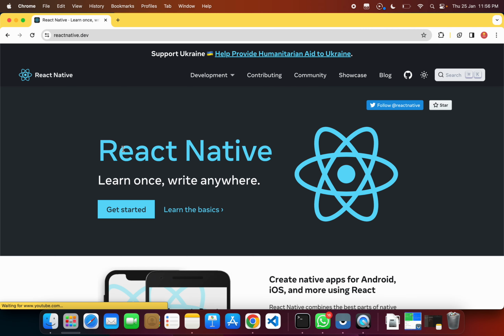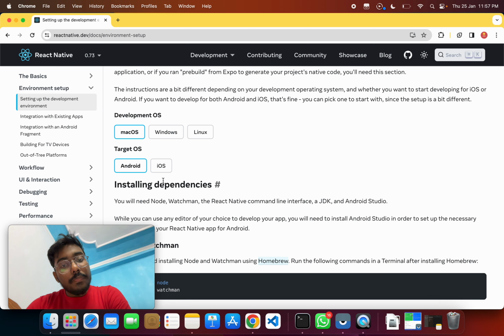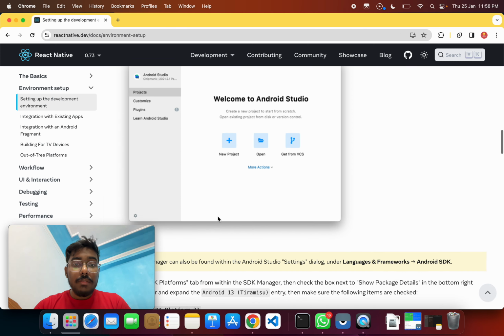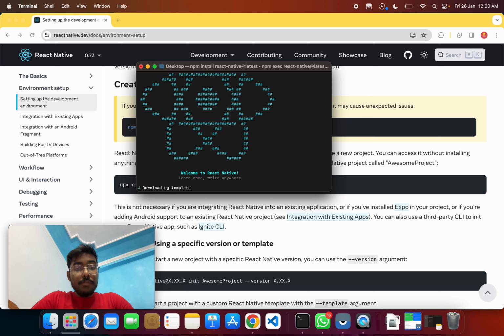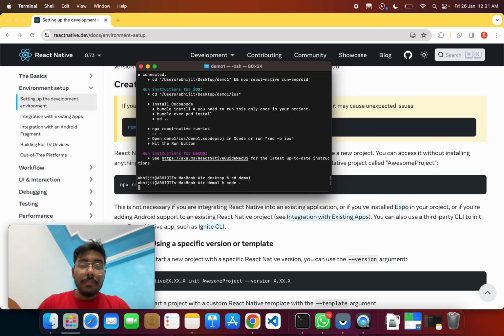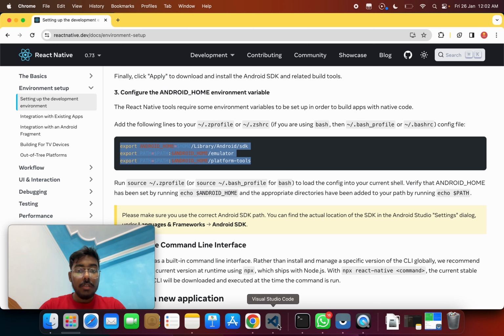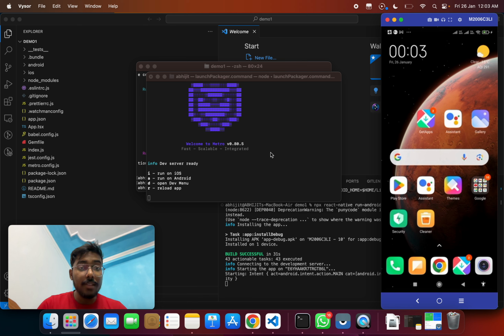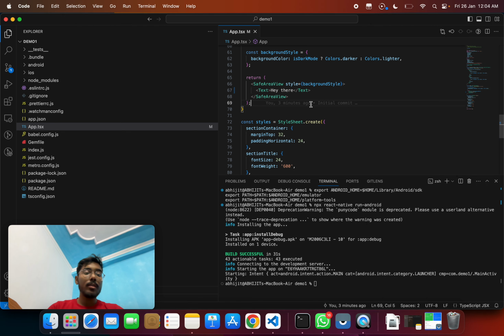React Native | 🚀Beginner🚀 | How to set up react native project? 🔥